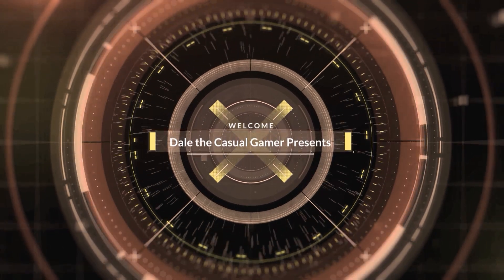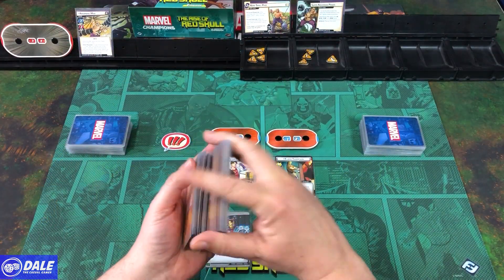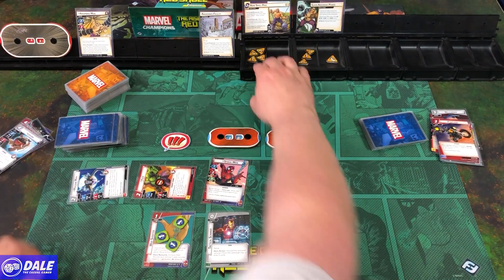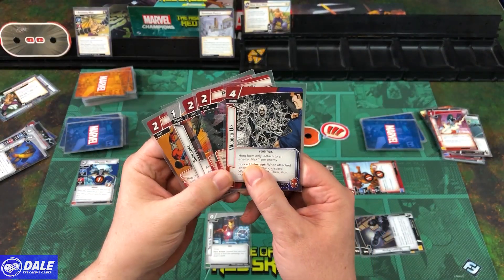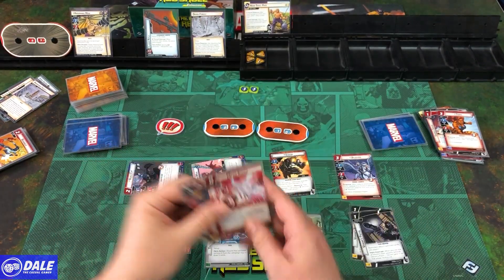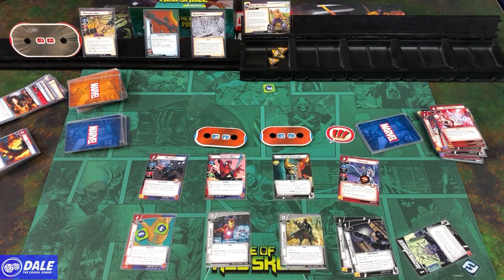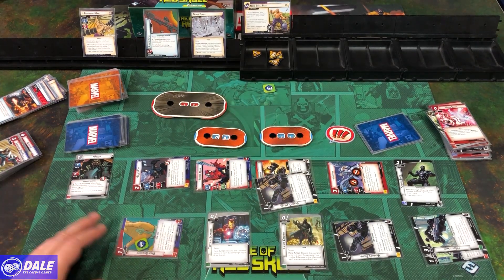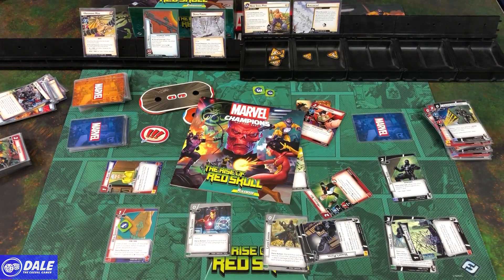SPIDERMAN & VENOM Scenario 2 Rise of the Red Skull vs Expert Absorbing Man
IN THIS VIDEO:
A solo play through of Marvel Champions with Spiderman and Venom taking on Scenario 2 of the Rise of Red Skull on Expert mode vs Absorbing Man. Please note while I do my best, mistakes sometimes happen, but the intent and fun of the game remains intact. My main goal is to show and highlight the basics of game play. I'll do my best to answer. :)

TIME STAMPS
0:00  Set-Up
1:15  Hero Deck Construction
3:03  Game Play

2. Early access to most videos in 2nd tier!

* Marvel Champions Core Game
* Play Mat
* Sleeves (I use Dragon Shield Clear Matte for Marvel Champions)

* 3 Row Storage Box
* BCW Toploaders 3" x 4" (I have been using BCW, but most brands will do fine.
* Plastic Storage Boxes - Made to hold 50 cards, I use for tokens.
* Ultra Pro Deck Boxes - You may want to shop around for different colors.